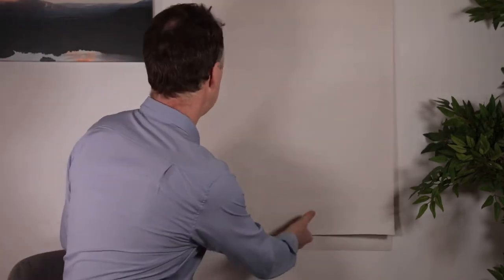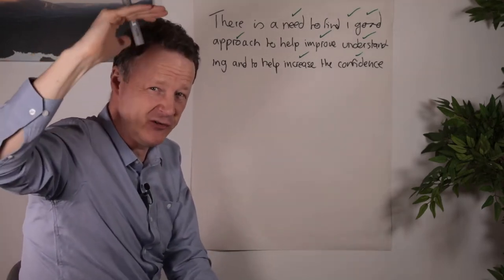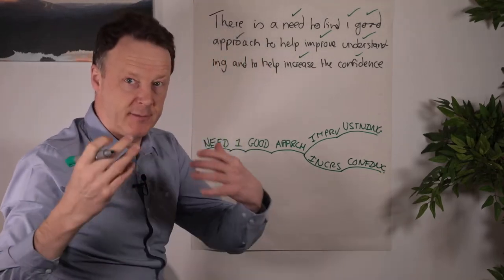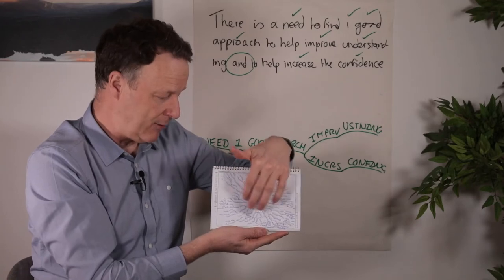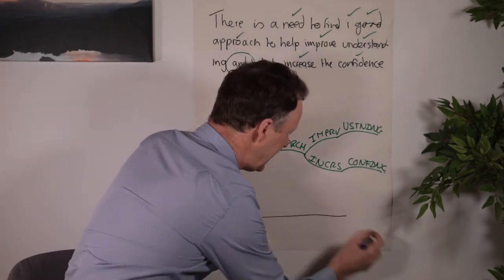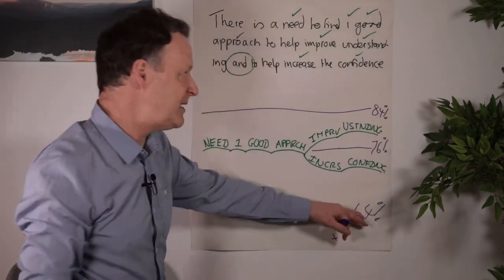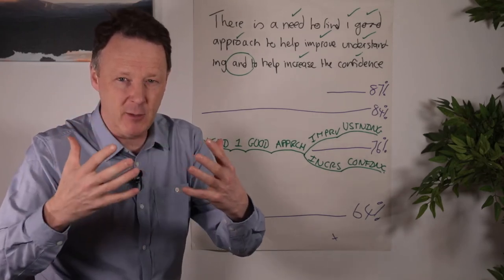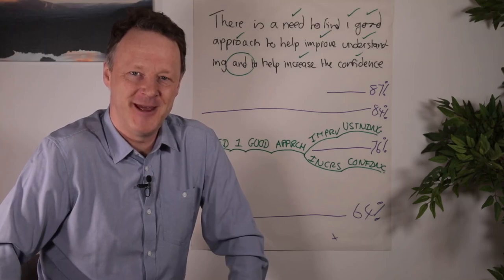What note-taking technique is best for people with dyslexia